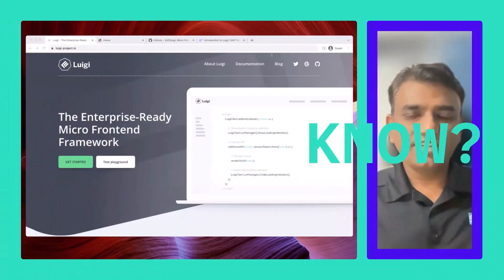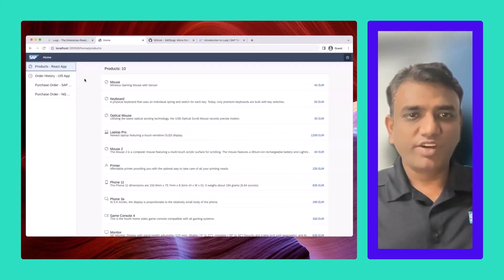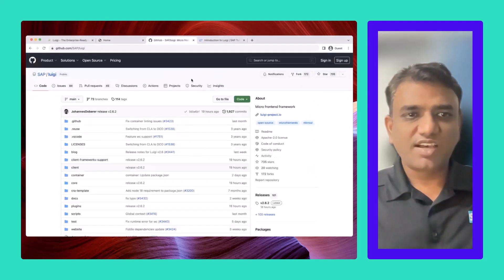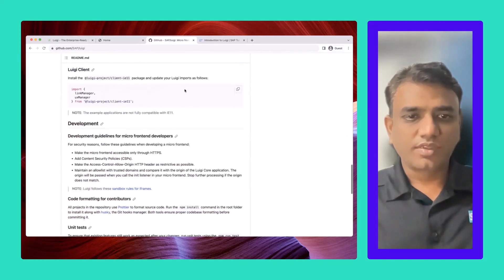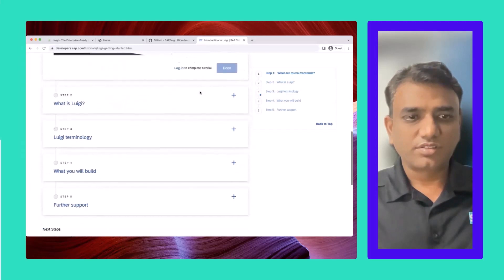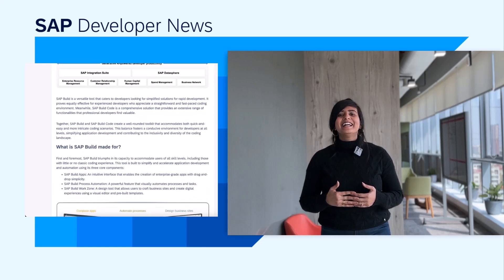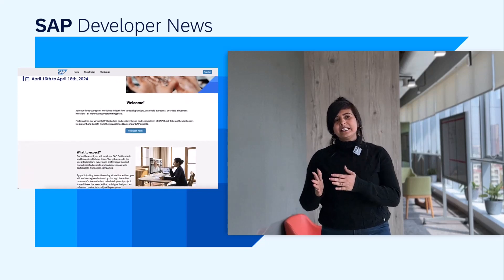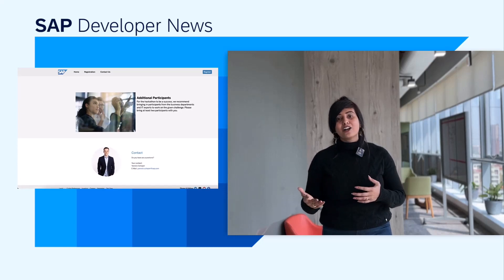UI5 Typescript, Luigi, SAP Build & Build Code, What's New in SAC Q1 2024 | SAP Developer News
'Did You Know' shorts Nr. 13 – Luigi - the enterprise-ready micro frontend framework

SAP Build and SAP Build Code – are they actually the same thing -Blog Post

CHAPTER TITLES
0:00 Intro
0:08 UI5 TypeScript Walkthrough
0:38 'Did You Know' shorts Nr. 13 – Luigi - the enterprise-ready micro frontend framework
1:40  SAP Build and SAP Build Code – are they same?
3:55 What’s New in SAP Analytics Cloud Q1 2024